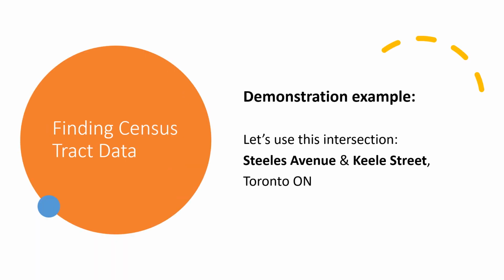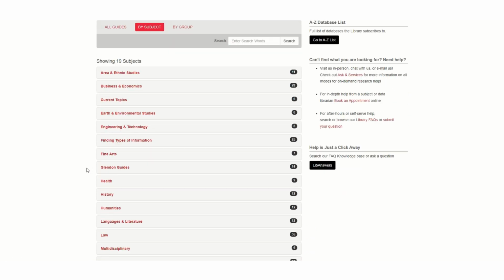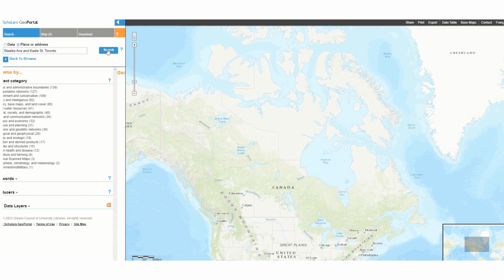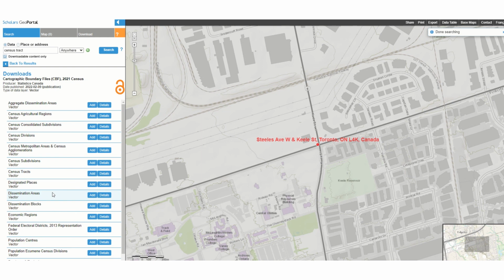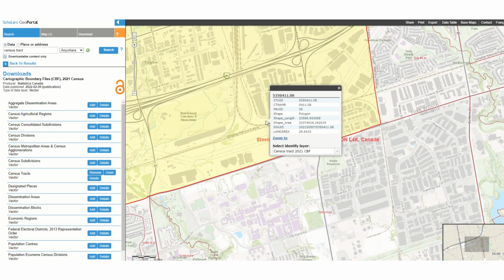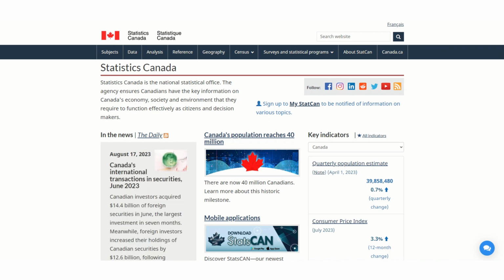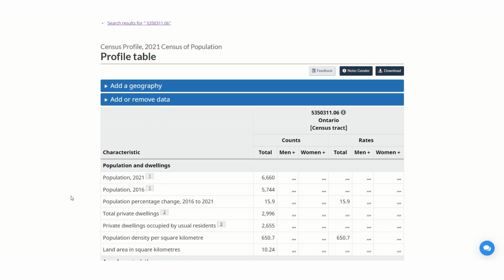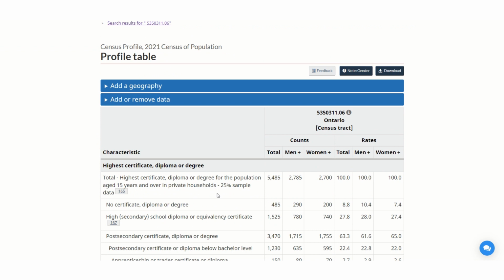Census Module 2: Finding census tract data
In this module, you will learn to:
- Locate your census tract number
- Find data for your census tract area

Slides and script by the York University Libraries Data Services team and Jillie Reimer
Narration and video by Jillie Reimer